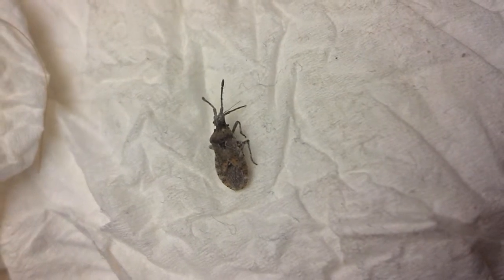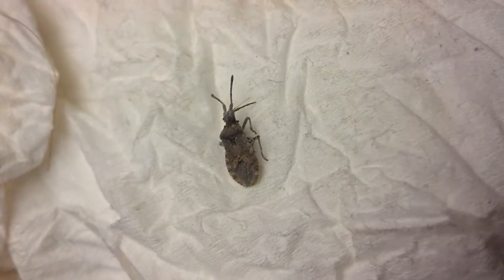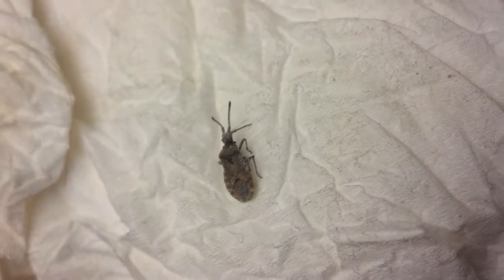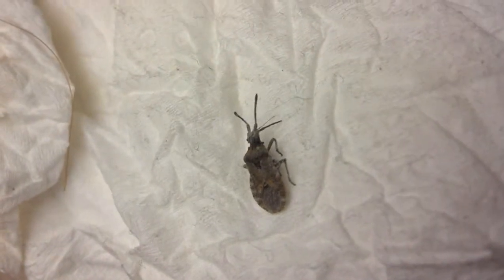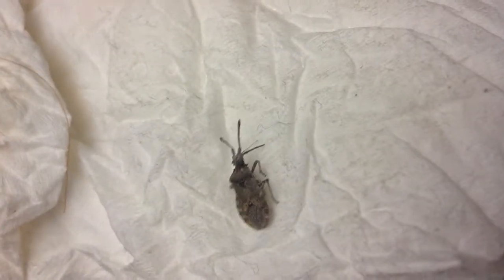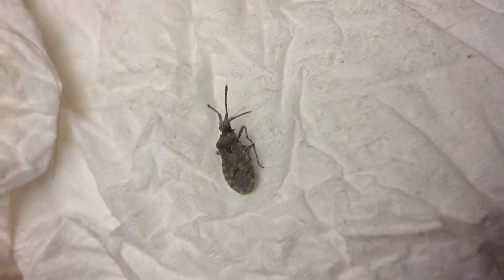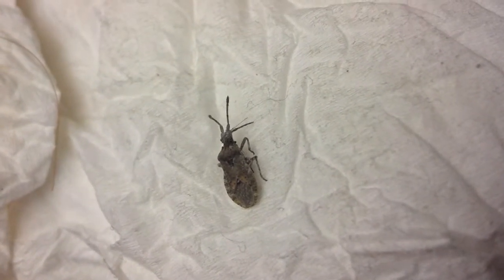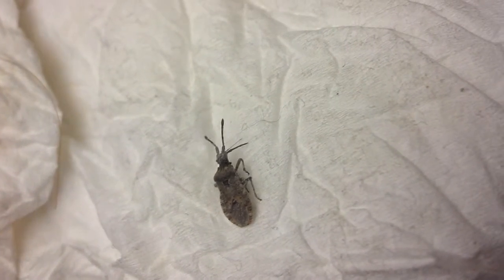Identify this bug in AZ house?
Killed it but don't know what it is?